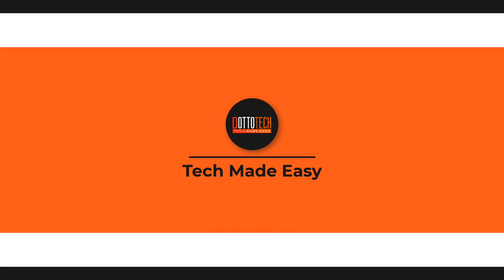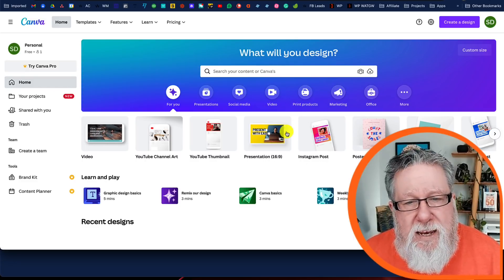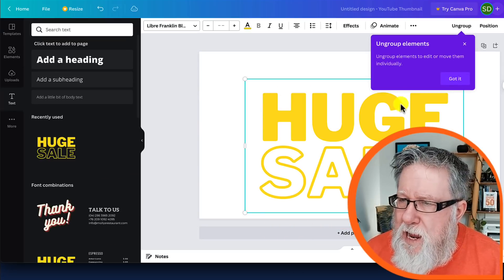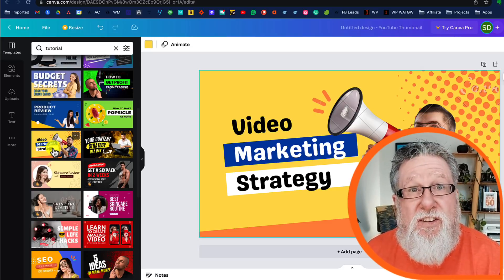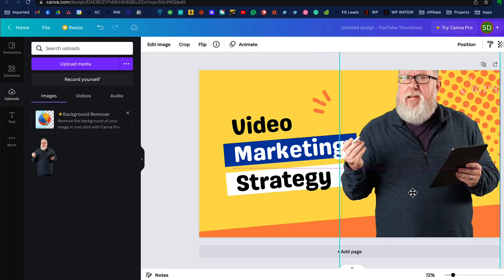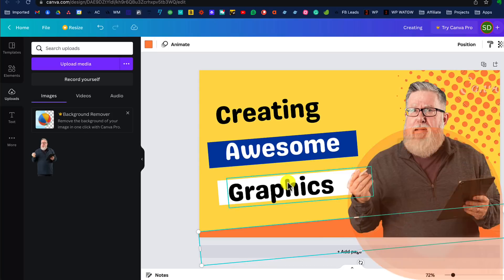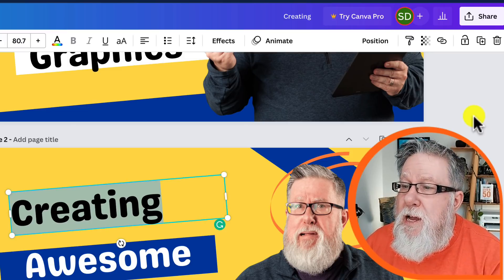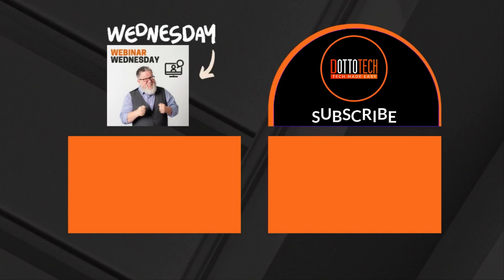Canva: How to create graphics that don't suck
Getting started with Canva.
How to use Canva for beginners
Canva tutorial

Timestamps
00:00 Introduction
01:18 Canva Dashboard
 03:10 Getting Started with Thumbnails
04:00 Image Size
0448 Manual Creation
05:20 Using Templates
06:00Premium vs Free
06:10 Narrowing Search
07:00 Choosing a Template
07:10 Thumbnail elements
07:30 Licensed Elements
08:00 Adding Photos
09:19 Editing Text
11:10 Changing Colours
12:13 Modifying Elements
13:25 Exporting Graphic